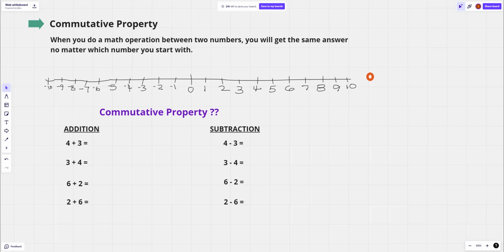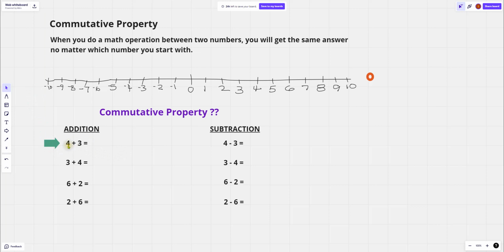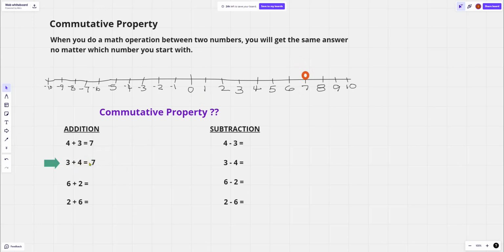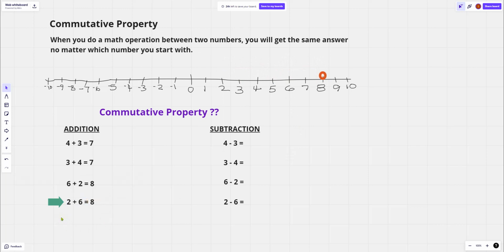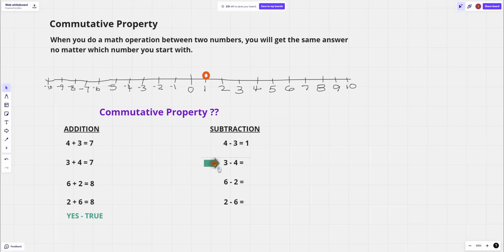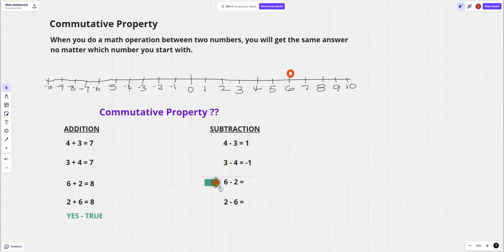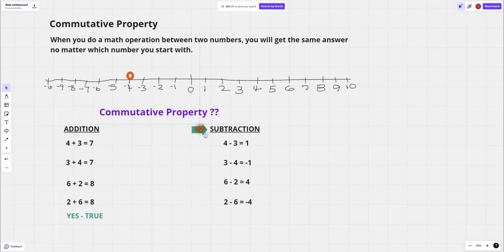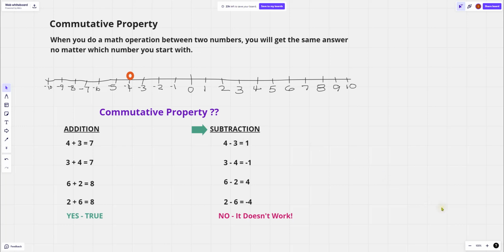Commutative Property Explained with Addition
Students will understand why the commutative property is true for addition but not for subtraction. This is part 1 of the commutative property of addition lessons.